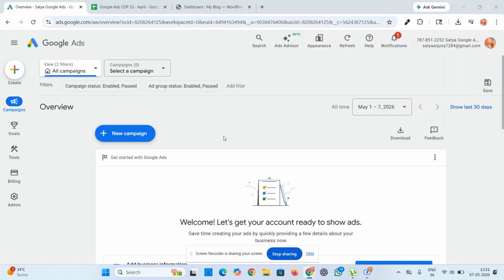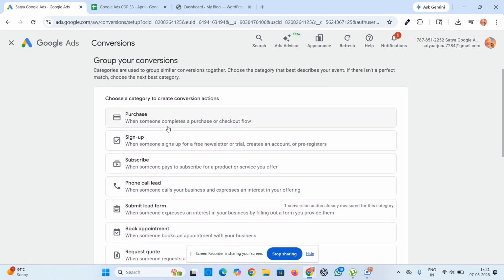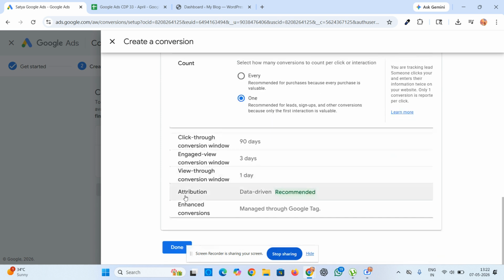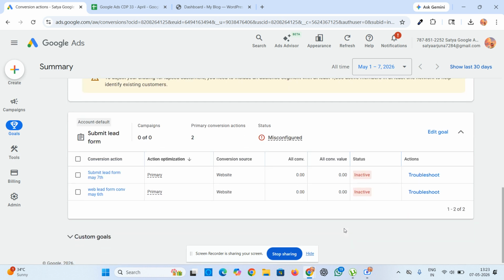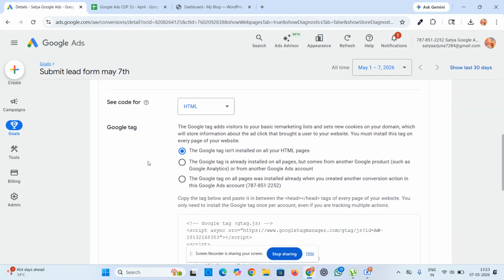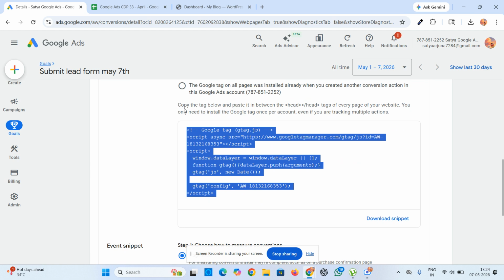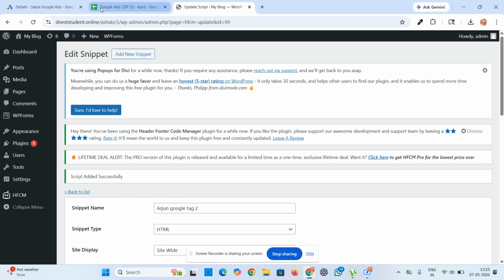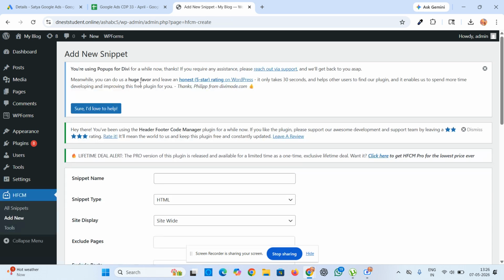Arjun Satyavani google ads connections to website